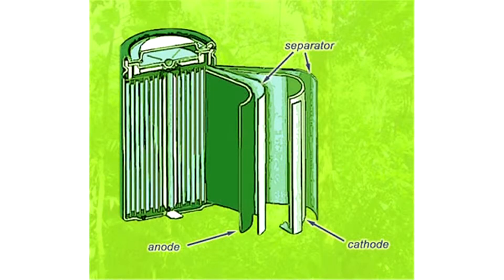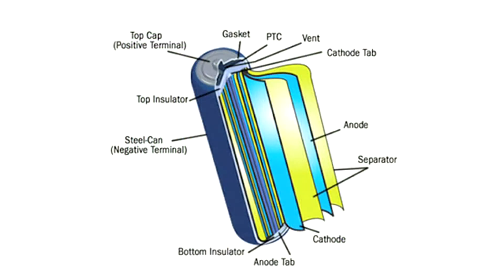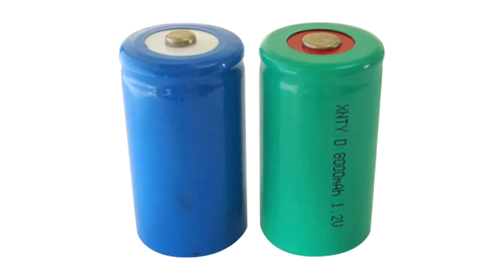Computer Questions & Answers : What Is a Lithium Ion Battery?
A lithium ion battery is a rechargeable battery in which ions move through the anode and cathode during discharge, and in the reverse direction while charging. Learn about the use of lithium ion batteries in computers and cell phones with help from a computer and network administration specialist in this free video on lithium ion batteries.